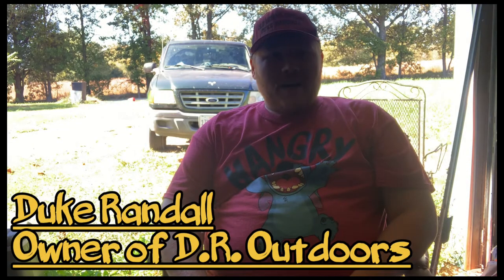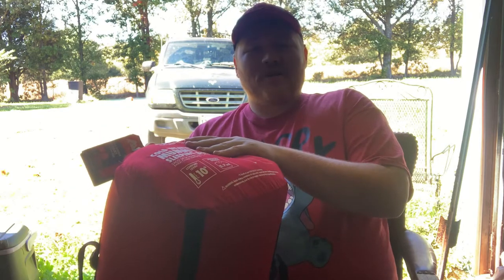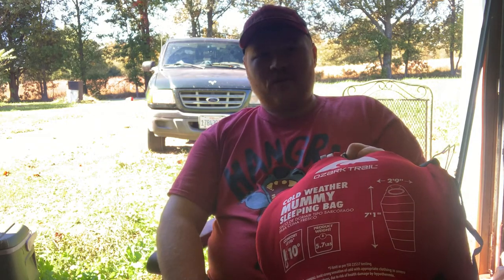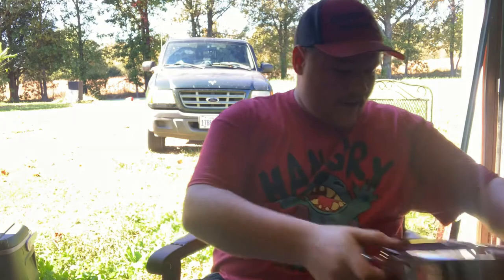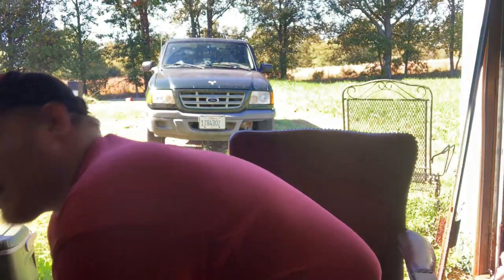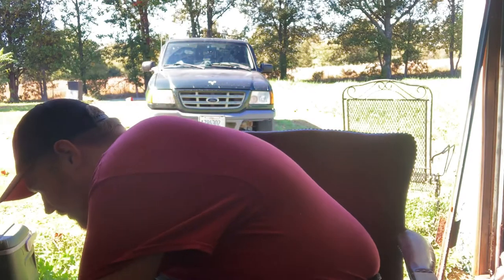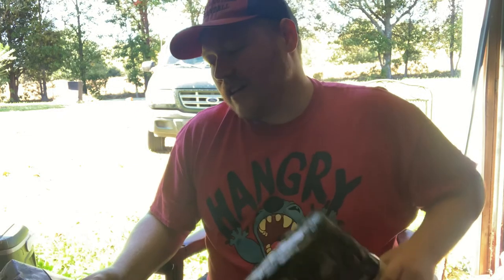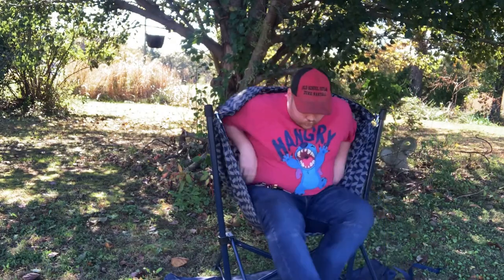Duke Randall Outdoors vlog 5 “New camping gear”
Unboxing new camping gear